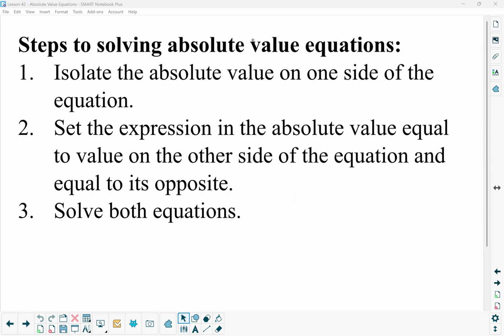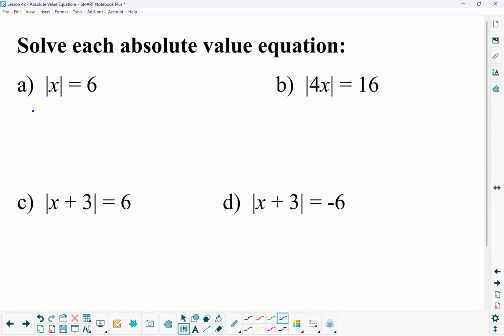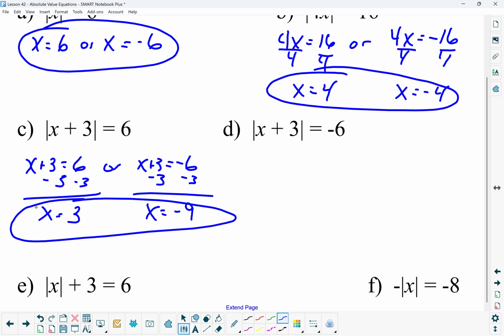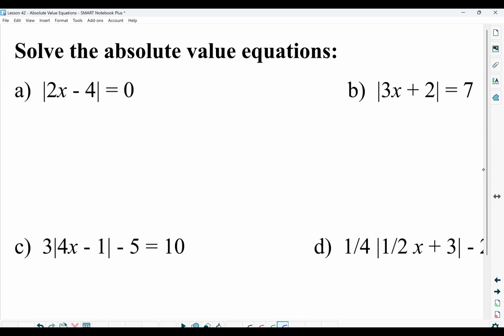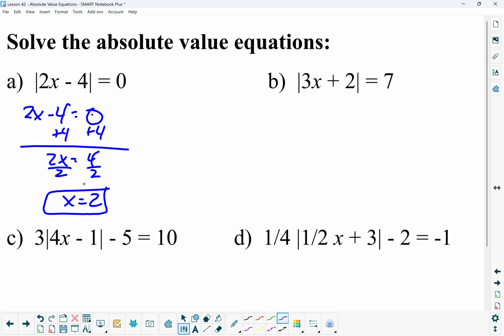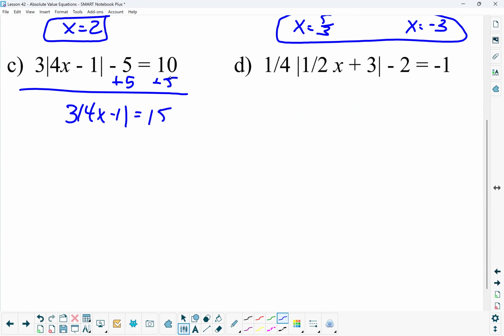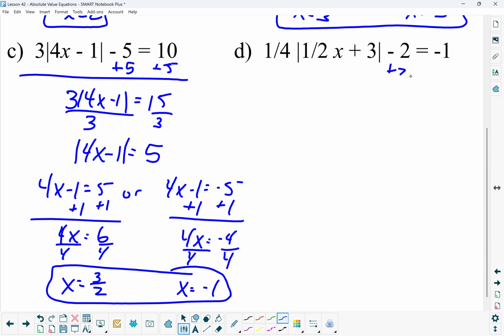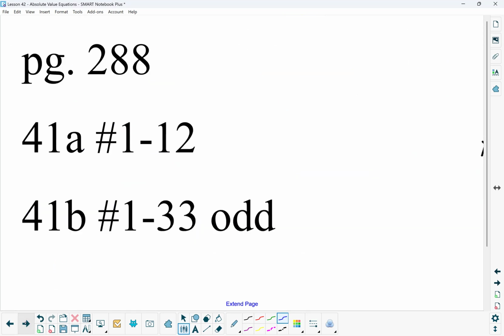Lesson 42 - Solving Absolute Value Equations